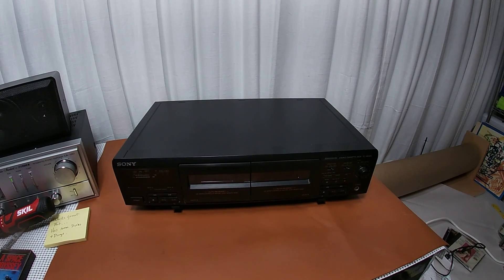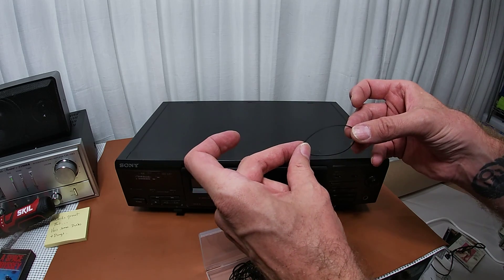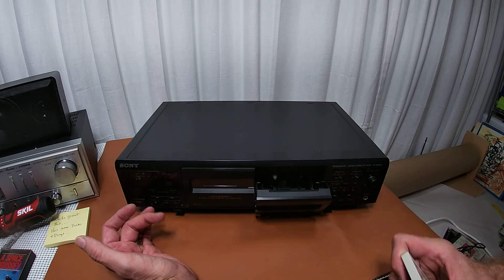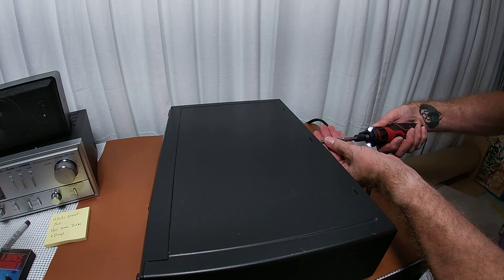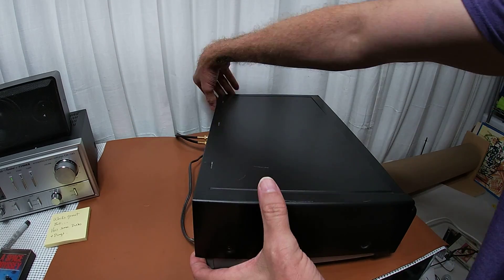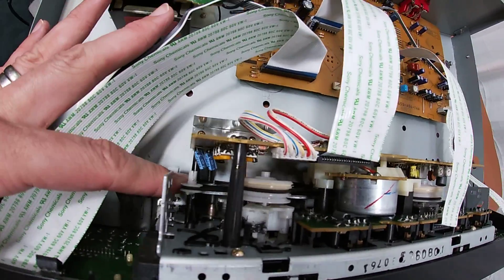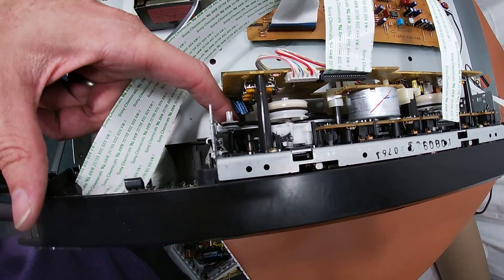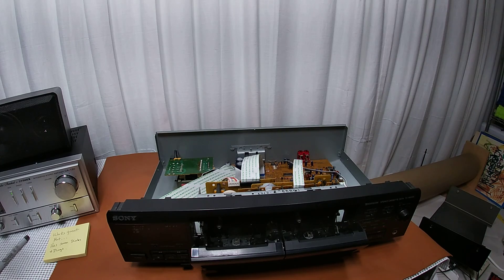Sony TC-WE405 Dual Cassette Deck with Wobble Sound - Diagnosis and Solution